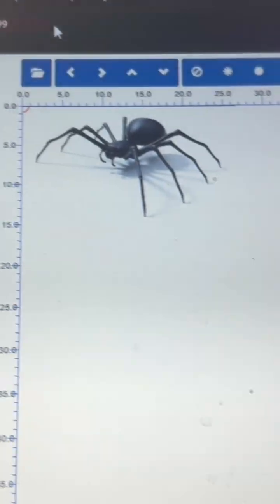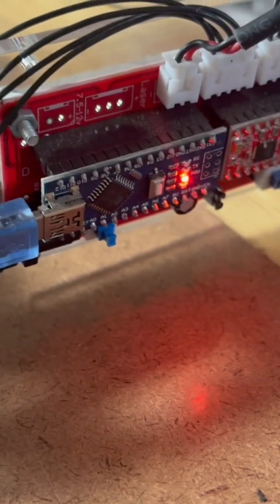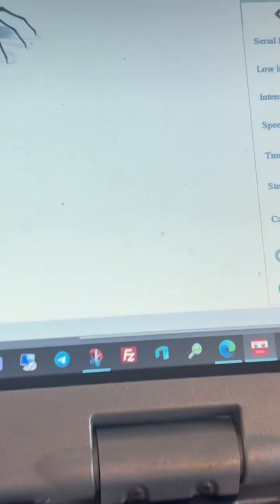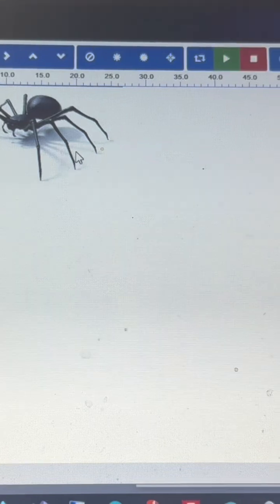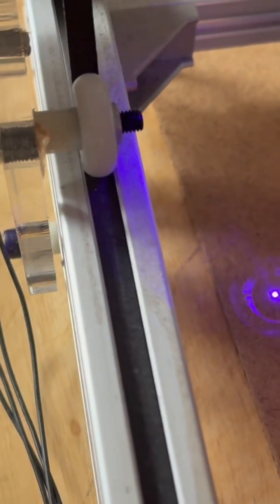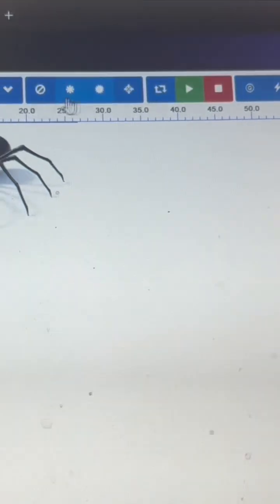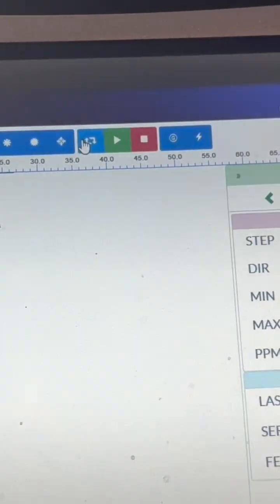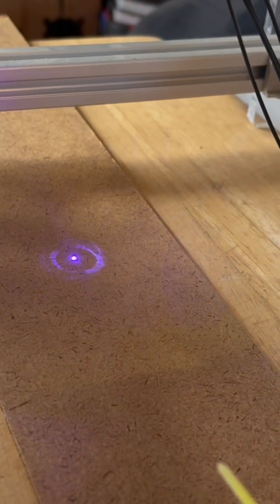Laser Engraver using Benbox software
Decided to create a video to show the setup of my Elgoo Mars 2 3d printer. I then print something and compare it to the results from a Delta 3d printer